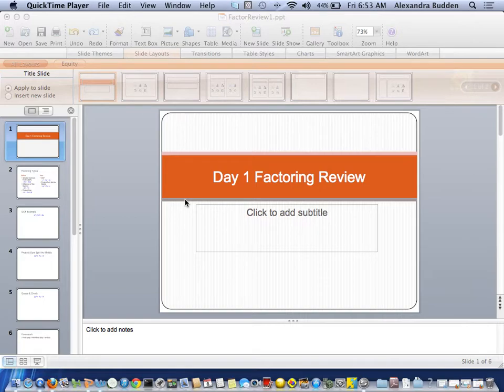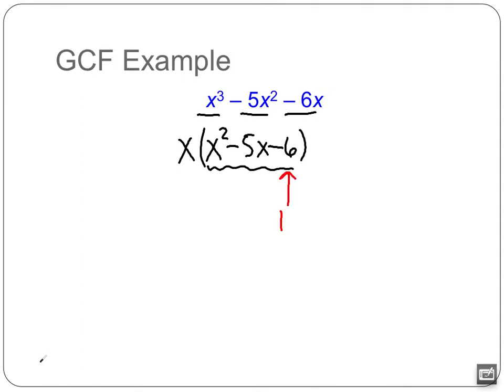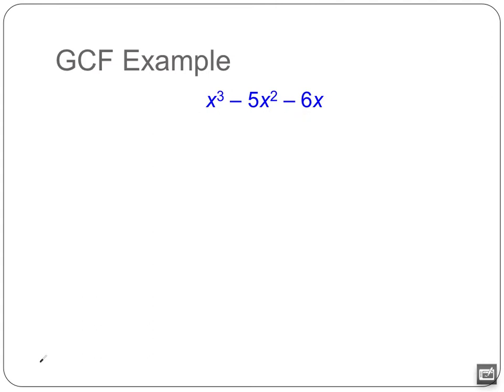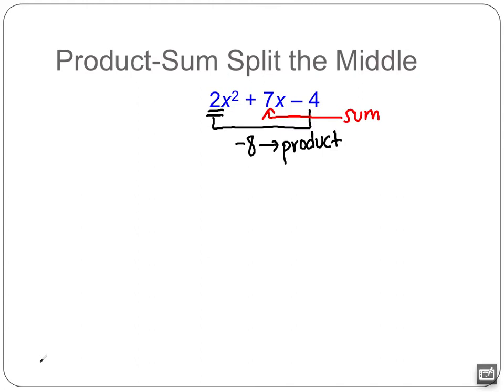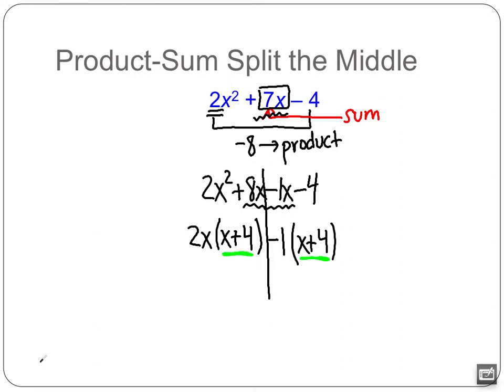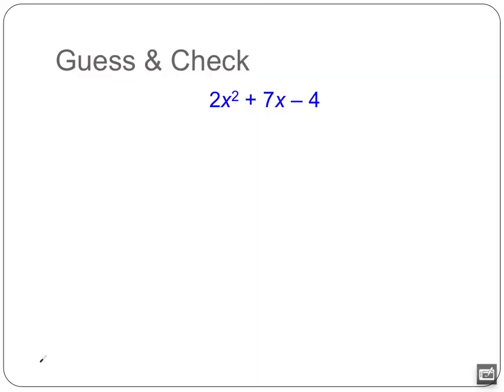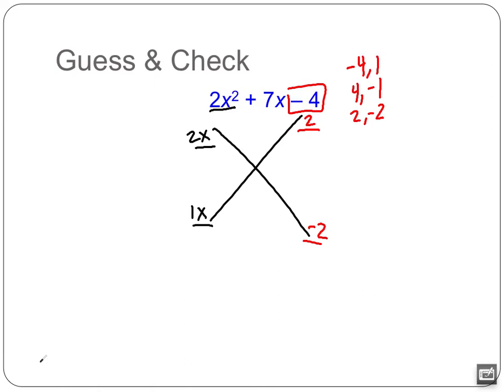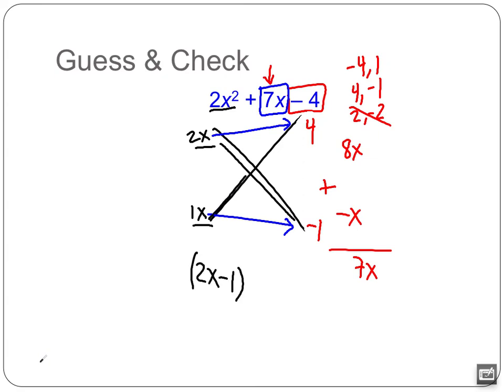Day 1 Factoring Review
Product-Sum with Greatest Common Factor, Product-Sum Split the Middle, Guess & Check